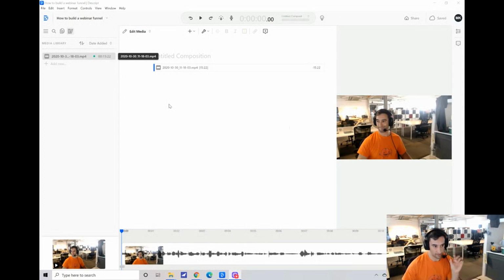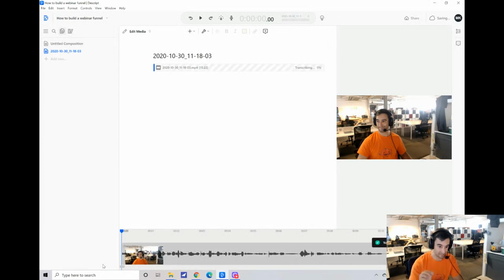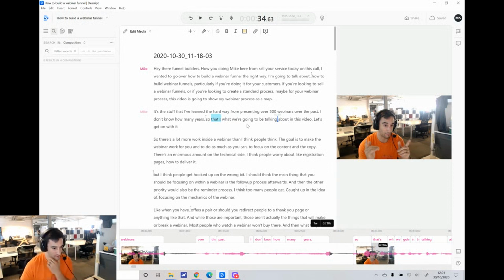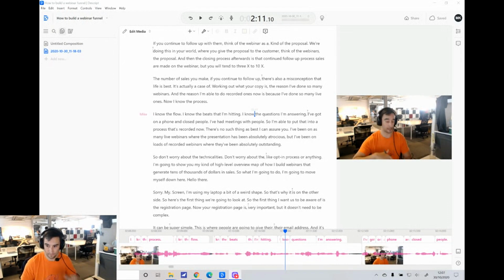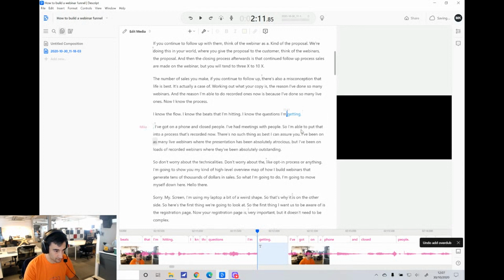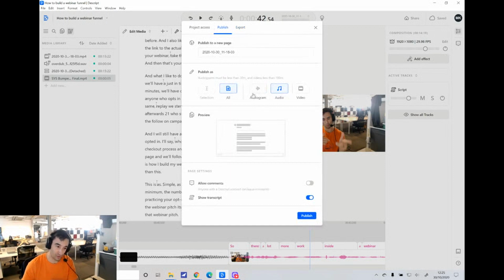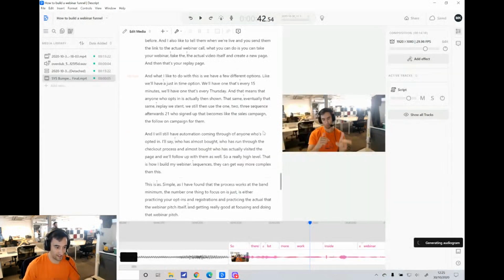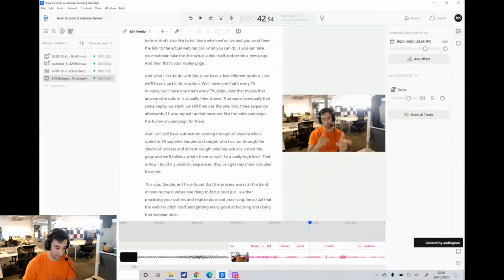Descript review - video/podcast editing tool